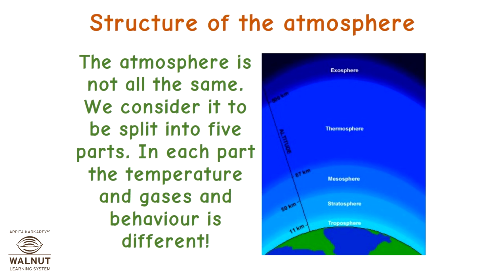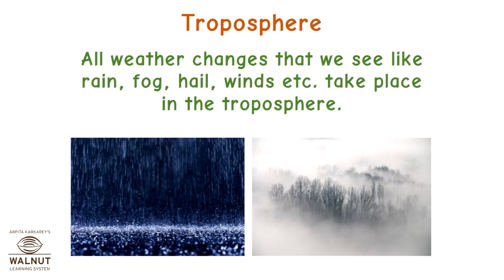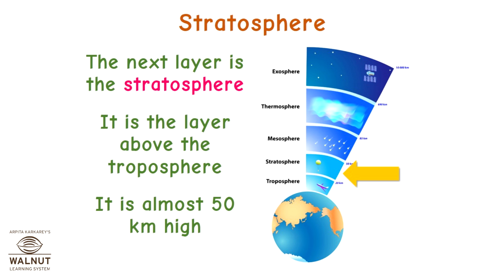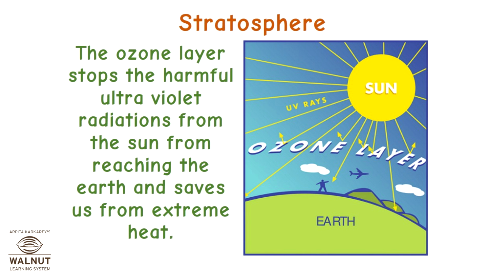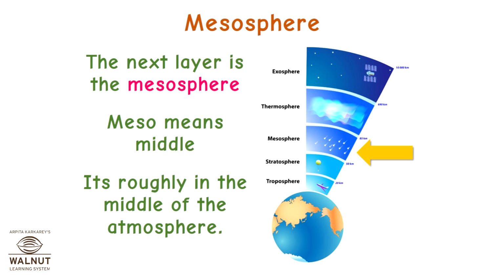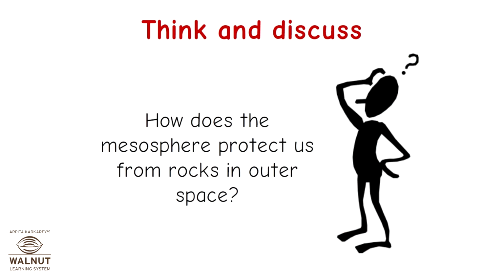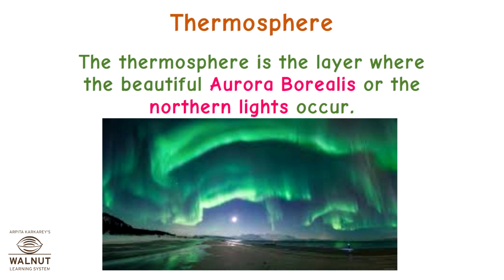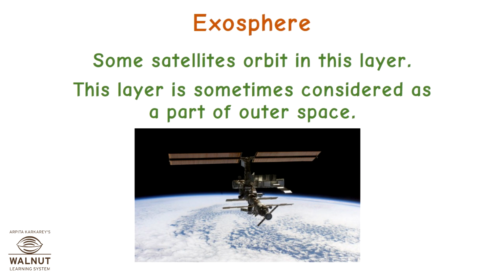6 Geography - Air - Structure of the atmosphere